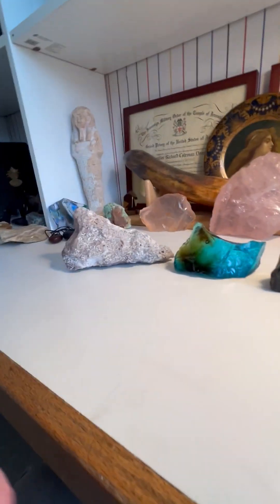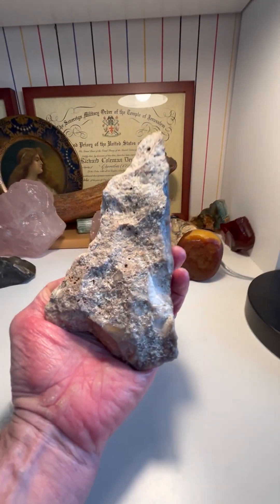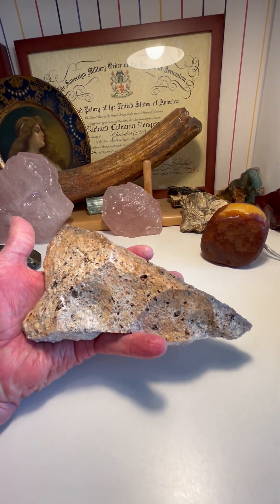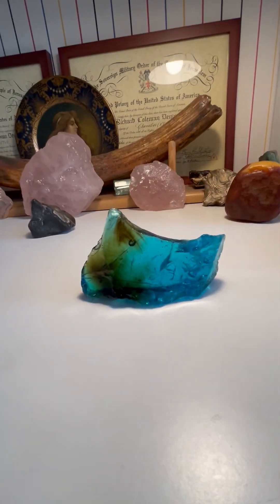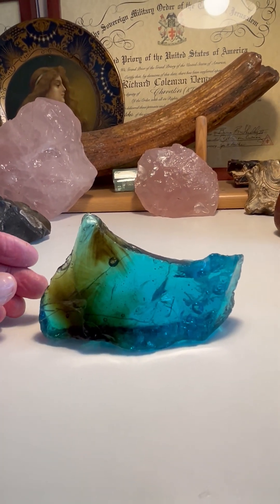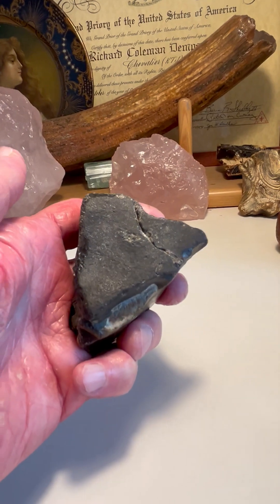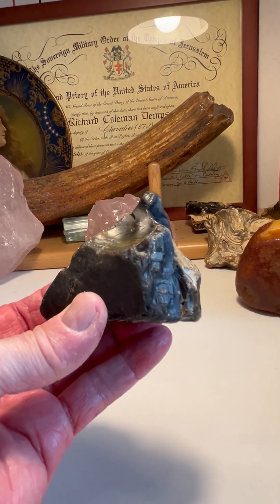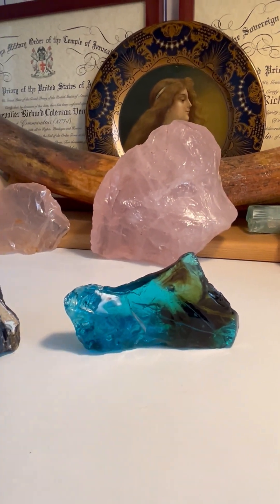Calico Hills Mammoth Effigy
The Discovery of Paleo Story Stone Face and Mammoth Effigies by Richard Dempsey at Calico Hills

In a remarkable turn of events that has excited the archaeological community, amateur archaeologist Richard Dempsey made a groundbreaking discovery at the Calico Hills near ancient Lake Mannix in Southern California. Unearthing what is now known as the "Paleo Story Stone Face and Mammoth Effigies," Dempsey has potentially rewritten a chapter of prehistoric art and communication.

Dempsey, a local of the area with a lifelong passion for history and archaeology, was exploring the Calico Hills, an area already known for its rich prehistoric significance, when he stumbled upon these unique artifacts. The effigies, crafted from local stone, are a marvel of ancient artistic skill and ingenuity. Each effigy is a masterful creation of pressure flaking and etching, a technique where tools are used to chip away at the stone with precise control, creating detailed imagery.

What makes these effigies extraordinary is their dynamic nature. As one rotates the stones, different images become visible. They depict various forms of mammoths – from young calves to towering adults – and human faces ranging from the old and wise to the young and vigorous. This dynamic quality suggests that these effigies were not just static art pieces but were meant to tell a story or convey a sequence of events or ideas.

The discovery of both mammoths and human faces on the same artifact is particularly intriguing. It could indicate a deep spiritual or cultural connection between the early inhabitants of the area and the mammoth, a creature that was both a vital part of their ecosystem and possibly a key figure in their mythological or religious beliefs.

The Paleo Story Stone Face and Mammoth Effigies offer a rare glimpse into the minds and lives of the people who once roamed the earth during the Paleo times. They hint at a complex understanding of art, storytelling, and perhaps even a written or symbolic form of communication.

Dempsey's discovery has attracted the attention of professional archaeologists and historians who are eager to study these artifacts further. They hope to unlock more secrets about the techniques used to create these effigies, the people who made them, and the stories they were trying to tell. This discovery is not just a testament to the skill and creativity of ancient peoples but also underscores the importance of amateur archaeologists like Richard Dempsey in unearthing hidden chapters of human history.